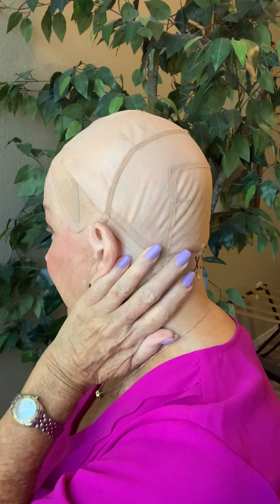June 26, 2020